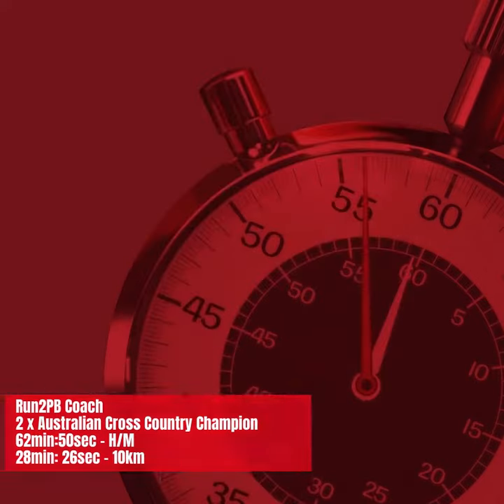Run2PB - 60 Minute Workout Series w/ Coach Andy Buchanan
Run2PB's Coaches share a range of 60min workouts designed for runners in Melbourne, Australia who are faced with the stage 4 restrictions due to COVID-19.  These sessions can also be used by runners anywhere and anytime!

About Run2PB:

Run2PB is ​an online coaching platform founded in 2018.
Run2PB believe running isn’t just a sport, it’s a way of life.
They offer personalised online run coaching programs and expert communication, so that when you’re lacing up never feeling alone.

With passionate and knowledgeable coaches, Run2PB is here to help guide you towards achieving your running goals.

You can join a community of hundreds of like minded runners from across the globe and take your running to the next level.